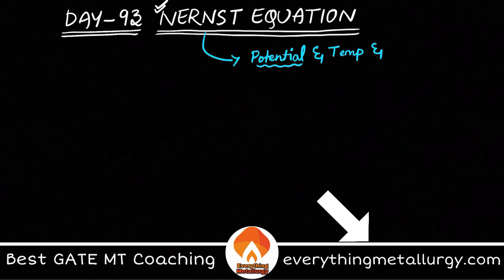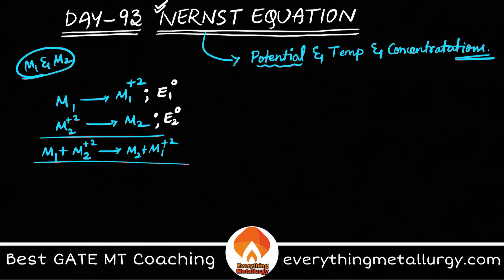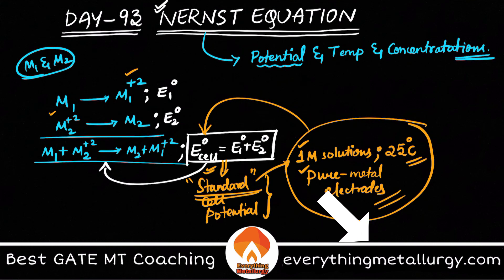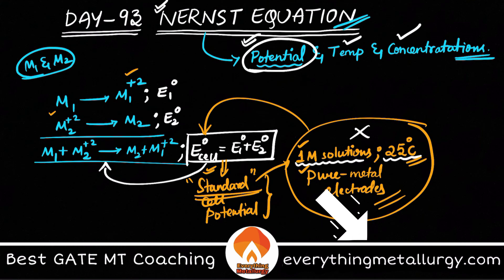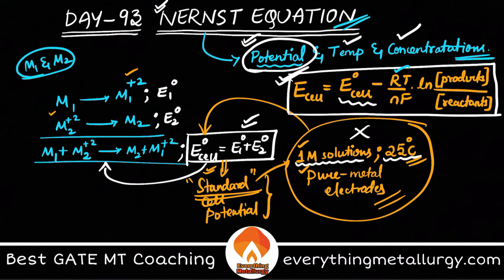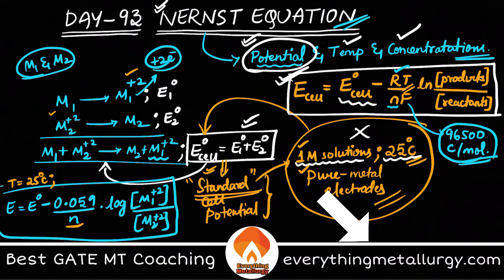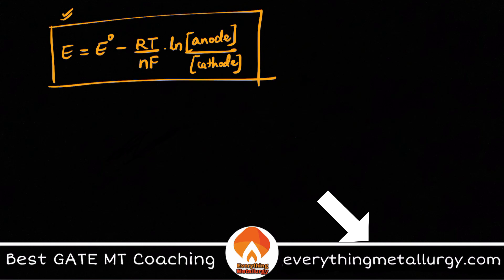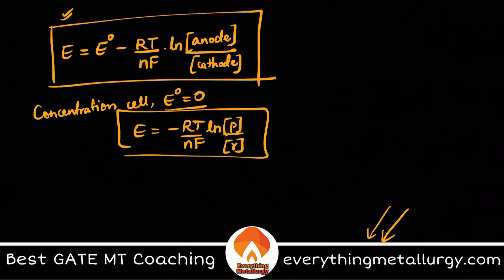What is NERNST EQUATION ? | Day93 100days100concepts | LIVE GATEMT CLASSES | GateMT2022 Videos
GATE MT2021 | 100days100concepts | Day93 - Nernst Equation | everythingmetallurgy.com | Videos & Tests